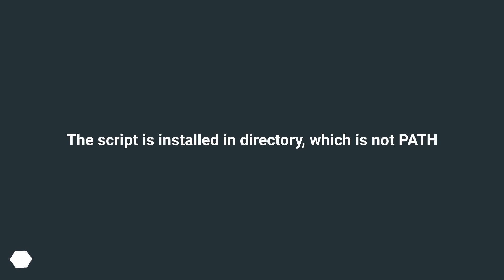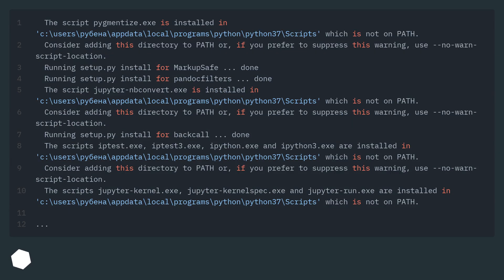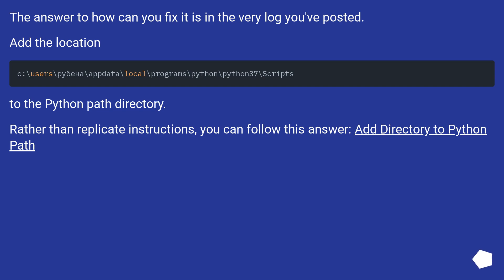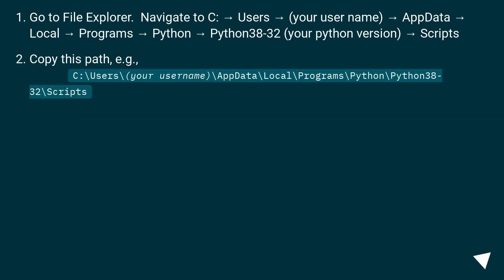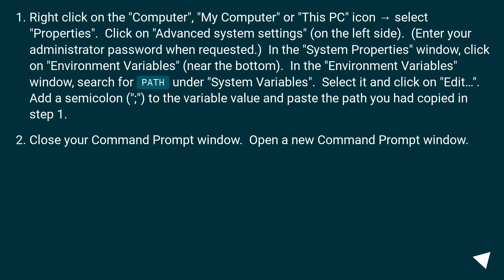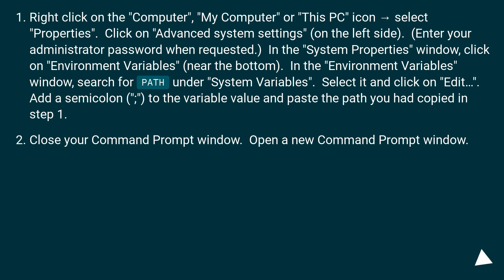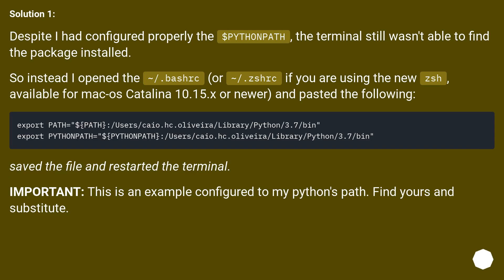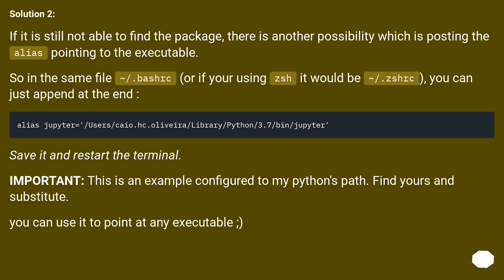The script is installed in directory, which is not PATH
Chapters
00:00 Question
01:12 Accepted answer (Score 15)
01:58 Answer 2 (Score 12)
03:47 Answer 3 (Score 7)
05:37 Thank you